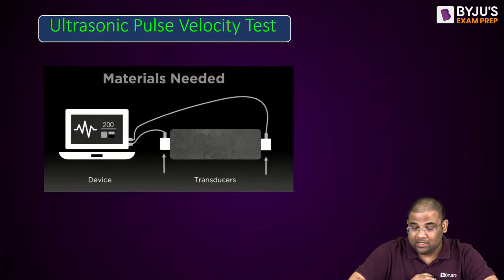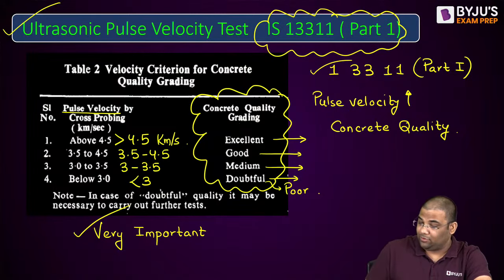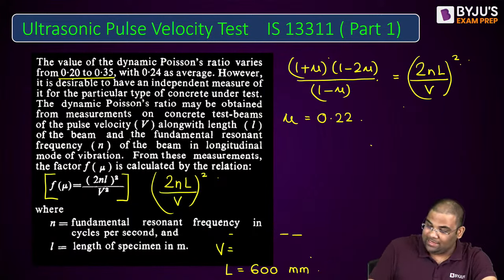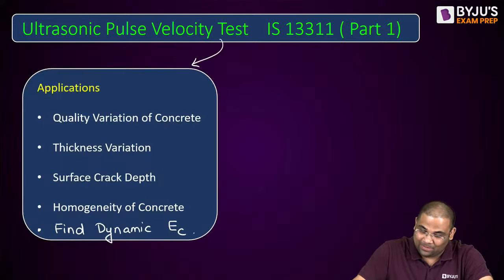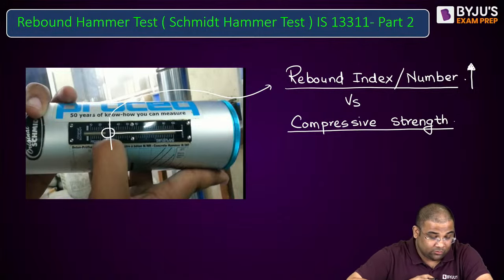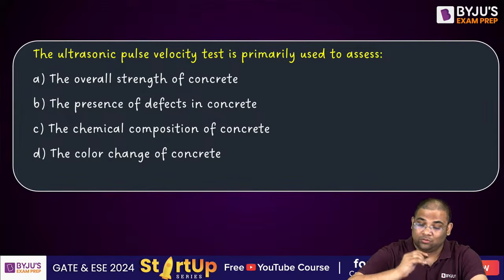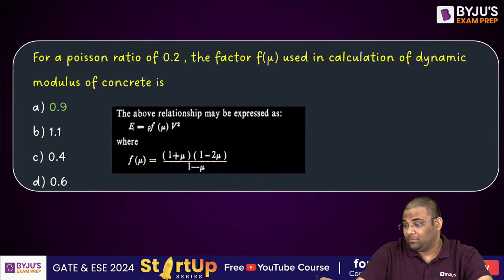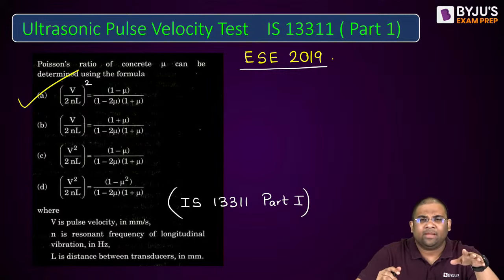Non Destructive Tests (NDT) on Concrete | Building Material | GATE & ESE Civil Engineering (CE) Exam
Non Destructive Tests (NDT) on Concrete | Building Material | GATE & UPSC ESE Civil Engineering (CE) Exam Preparation | BYJU'S GATE